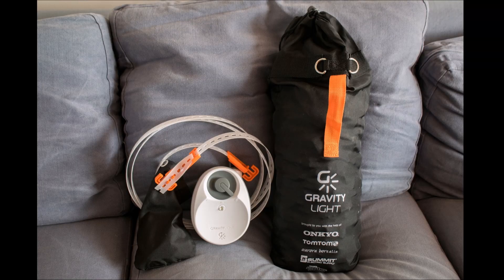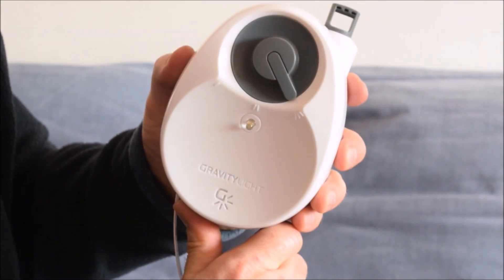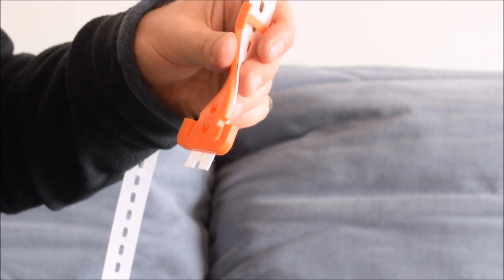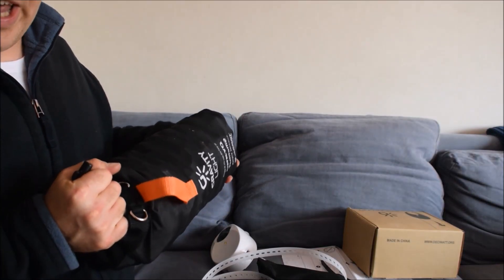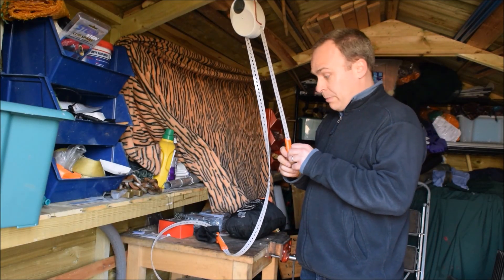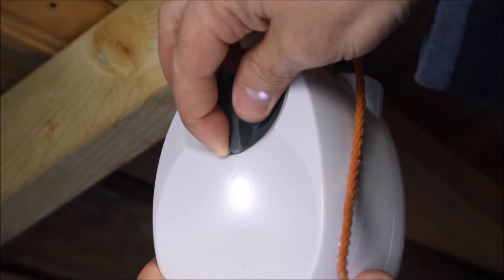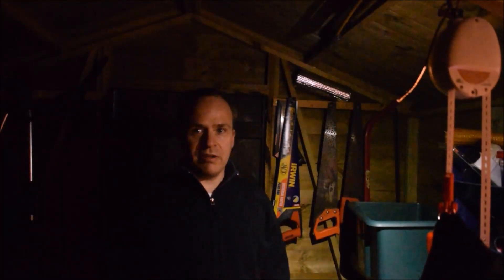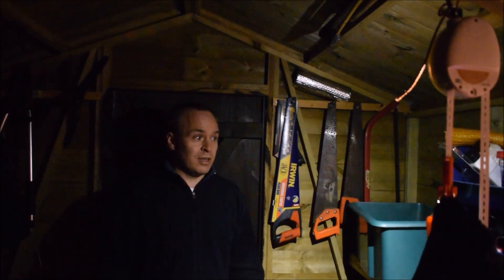Gravity Light Review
The Gravity Light is a very clever gadget which takes the simple action of the user lifting a bag of stones and turns that into clean, efficient off-grid lighting. This short review shows you how it works.